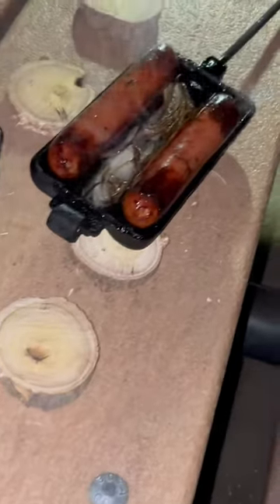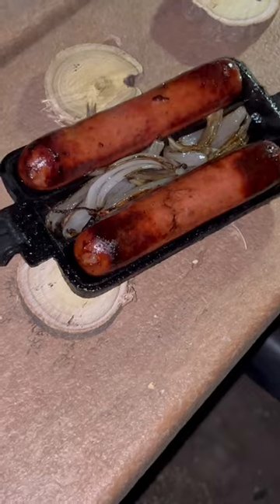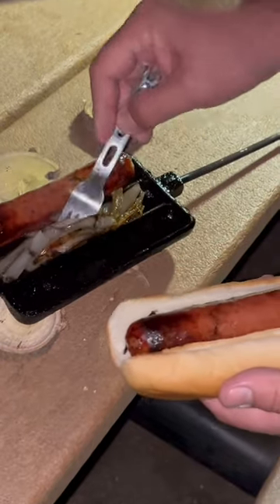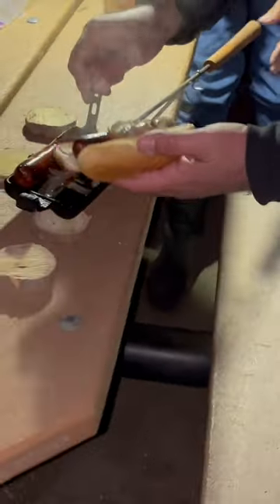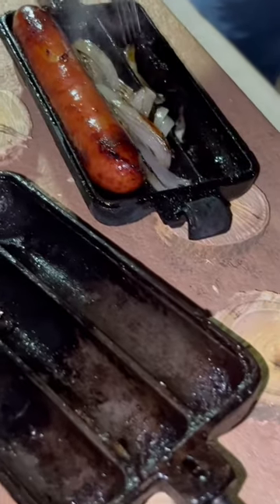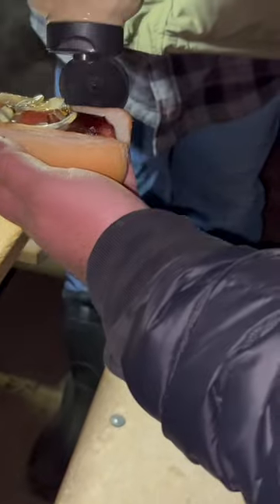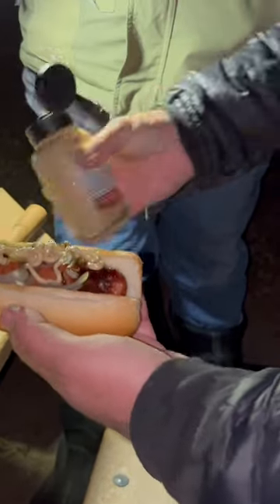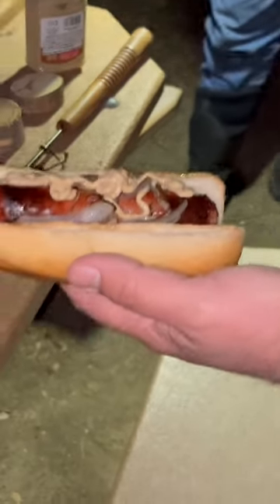What we really do at camp.